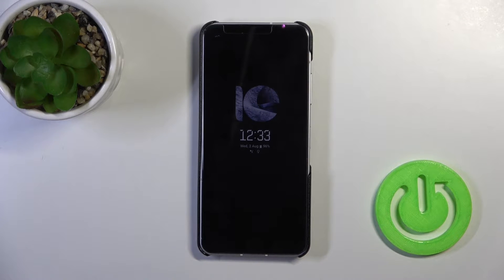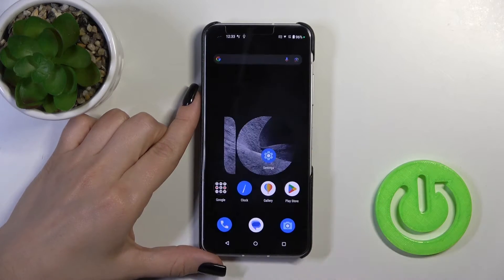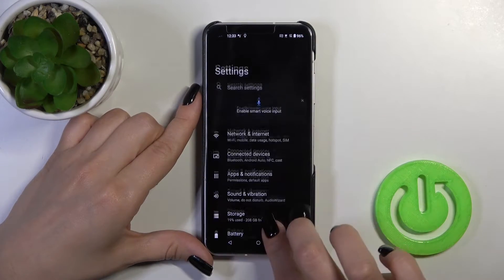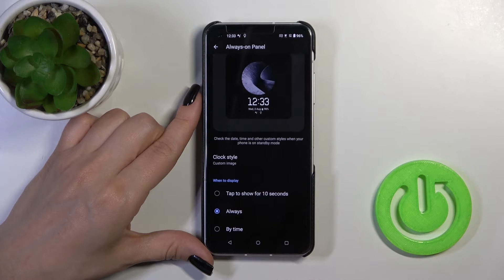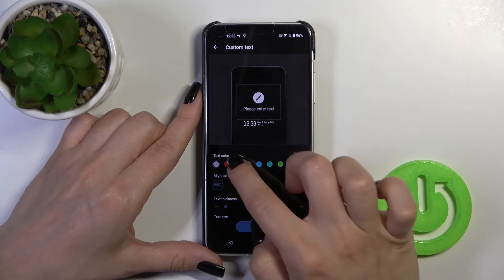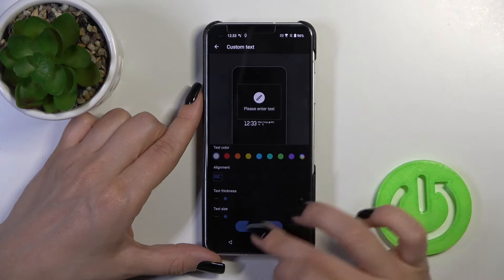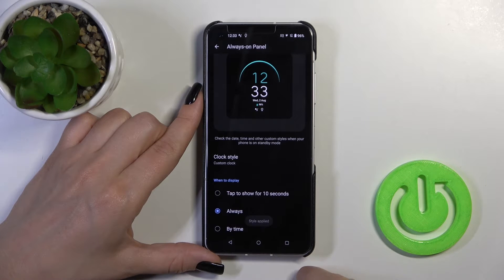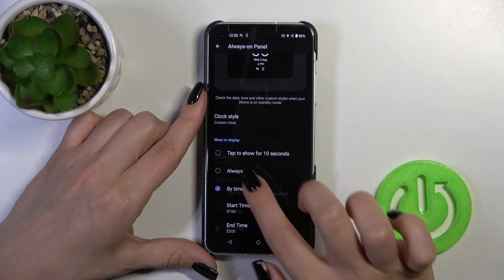How to Customize Always on Display in Asus Zenfone 10 - Always-on Panel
Find out more about Asus Zenfone 10:
Welcome, everybody. In this movie, we would like to present how to customize the Always on Display feature on your Asus Zenfone 10. We will guide you to the Always-on Panel feature and demonstrate how to adjust all the AOD settings. Thanks for staying with us and we hope this video was helpful. If you want to know more about your Asus Zenfone 10, visit our YouTube channel.

How to customize AOD in Asus Zenfone 10? How to Personalize Always-on Panel on Asus Zenfone 10? How to Adjust the Always On Display Features in Asus Zenfone 10?